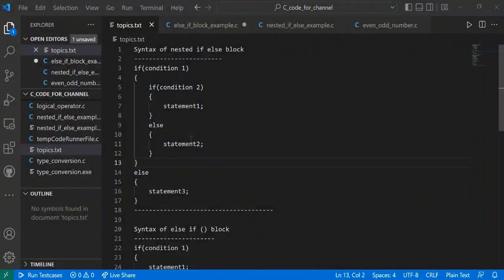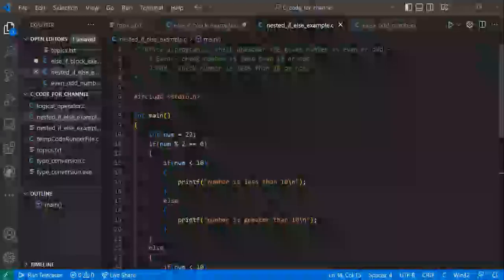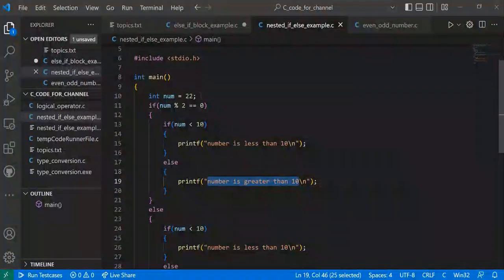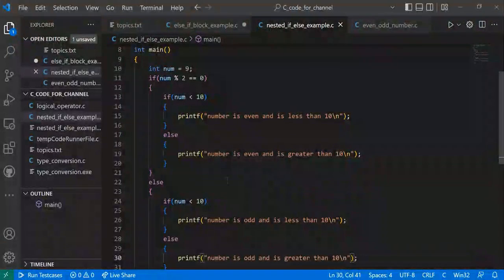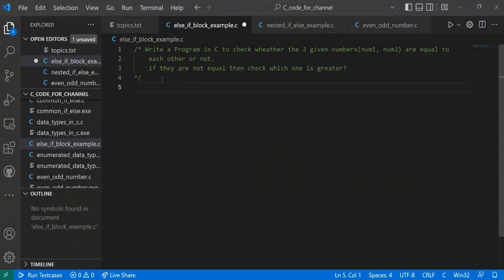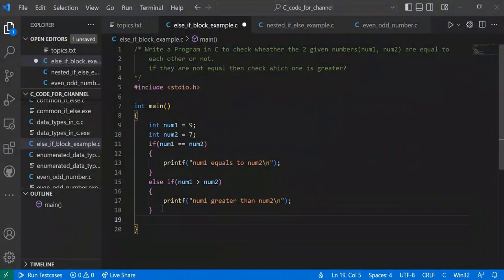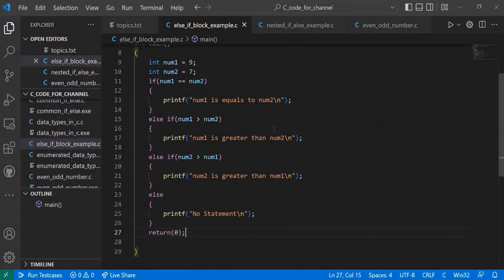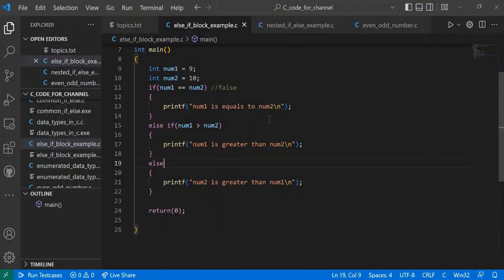nested if else | else-if in C | Decision making statements | C Programming